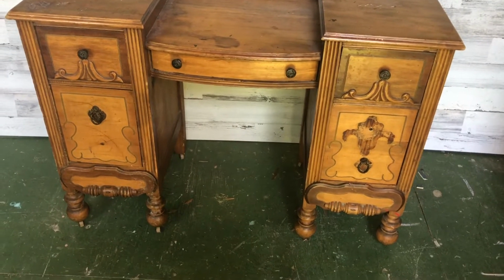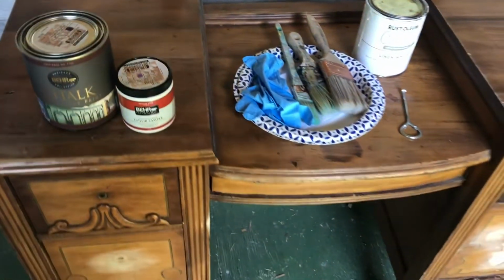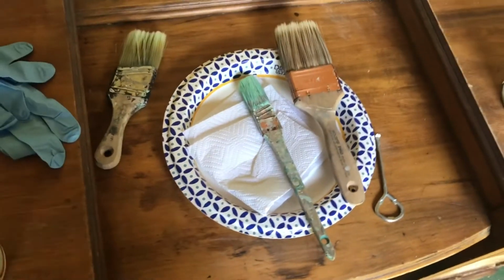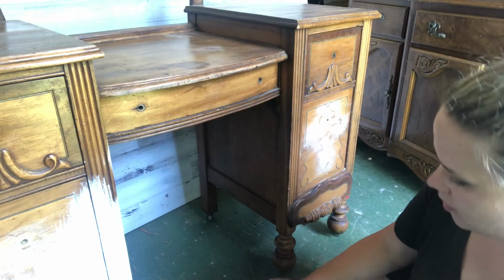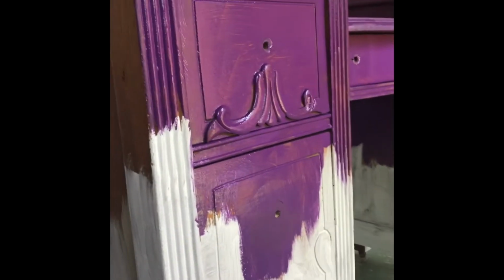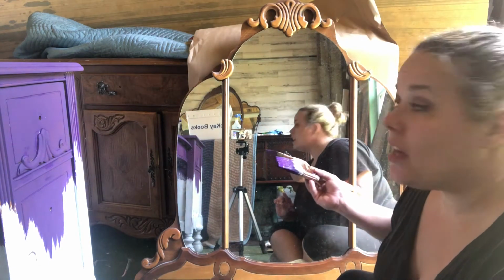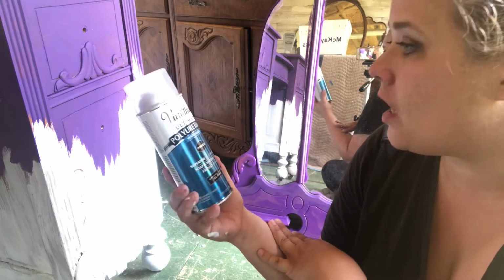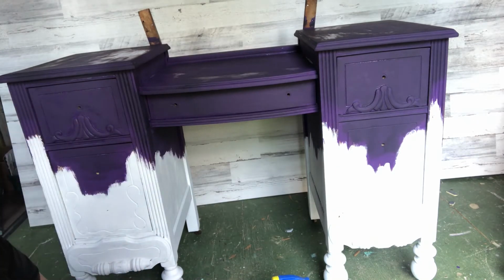Chalk painting to get a Geode finish on Vanity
Painting with chalk paint and using gold gilding to get a geode finish !

I have always loved those purple Geode Stones and decided to re-create that look on an Antique Vanity. I used Behr Chalk paint , color Proper Purple. And I used samples of Behr Interior paint (Acrylic) in Romantic Moments as the light purple accent. The lower portion of vanity is painted in Rust-oleums Chalked paint Linen white. Gold gilding found at Hobby Lobby store and applied with Mod Podge glue then sealed over the whole piece with Clear coat of water based poly.